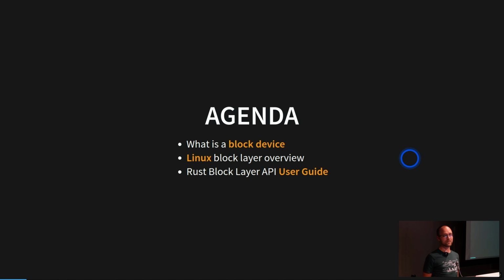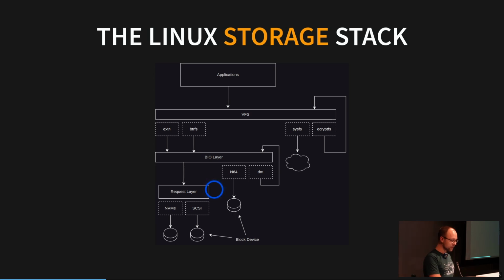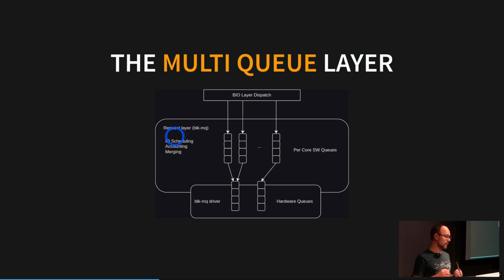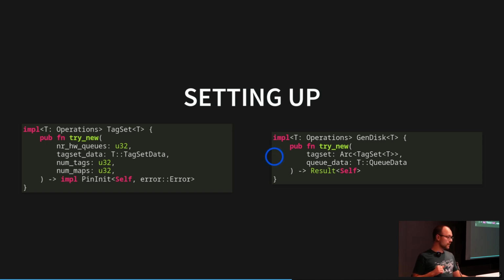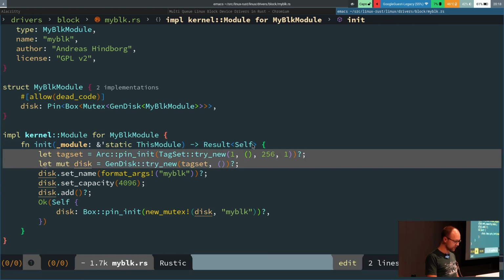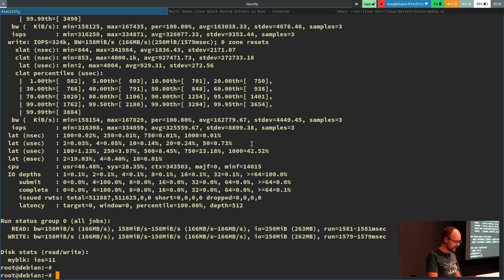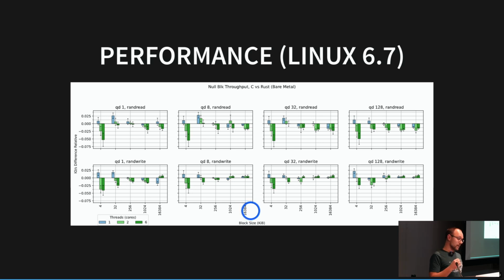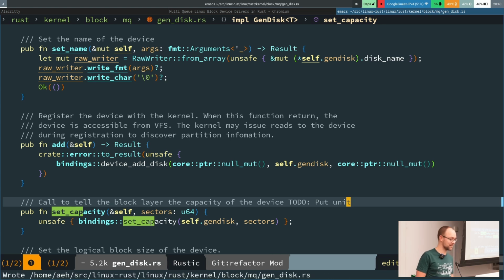Multi Queue Linux Block Device Drivers in Rust by Andreas Hindborg @ Copenhagen Rust Community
00:00 - Intro
01:31 - What is a block device?
03:05 - Block devices in Linux
04:23 - Linux storage stack
17:26 - Implementation
23:52 - Demo
30:56 - Running in a virtual machine
33:52 - Actual drivers
37:16 - Performance
41:00 - Q: What are those bitshifts of the sector?
42:38 - Q: What is the performance difference caused by?
43:51 - Q: Why is the size 2MB when you set capacity to 4096?
45:54 - Q: What is "ForeignOwnable"?
46:50 - Q: How much unsafe code?